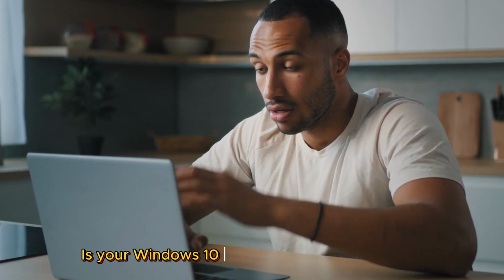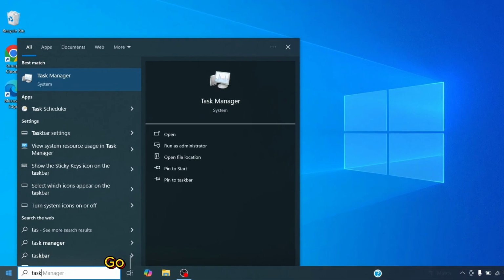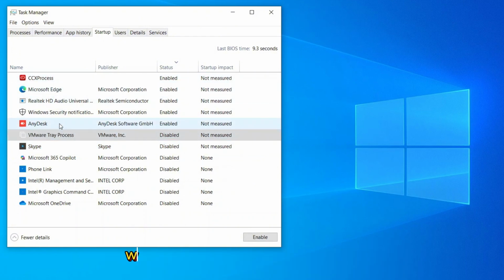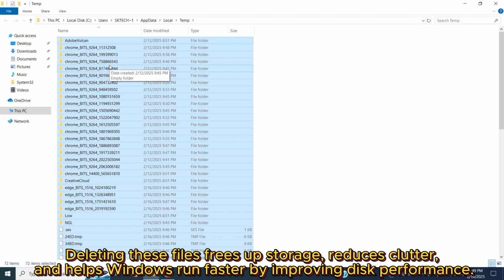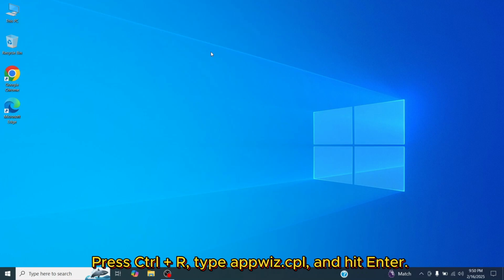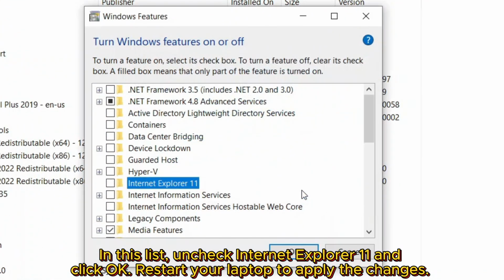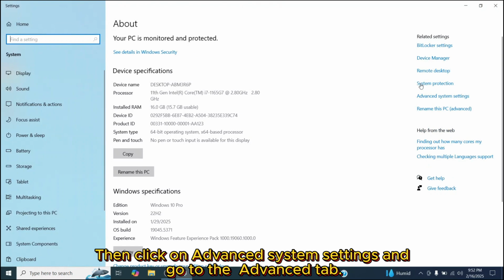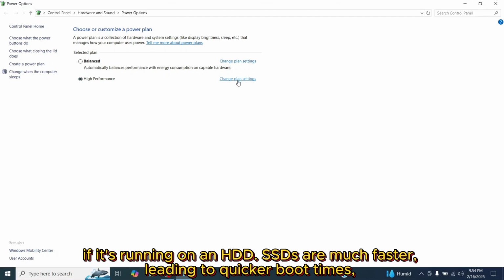How to Speed Up Windows 10 | Fix Slow Laptop & Slow Computer Fast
Want to know how to speed up Windows 10 and fix a slow laptop easily? In this video, I’ll show you simple and effective ways to boost your laptop’s performance and make your slow computer run faster.

✅ What You’ll Learn:

How to speed up Windows 10 without extra software

Easy tips to fix slow laptops and improve performance

How to speed up a very slow laptop step-by-step

Quick solutions for when your laptop is very slow

Bonus tips to keep your Windows PC running smooth

Works on all Windows 10 laptops — no complicated setups needed.
Adjust Power Settings for Maximum Performance ⚡
Clear Temporary Files & Optimize Storage 🗑️
Remove Internet Explorer via Windows Features.
Adjust visual effects for best performance.

🚀 Make your slow laptop fast and responsive again in minutes!